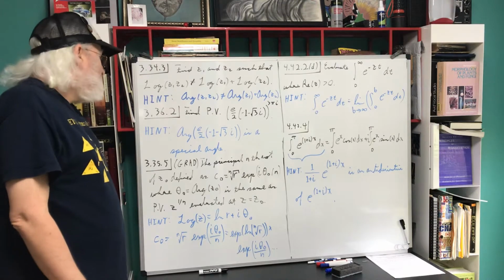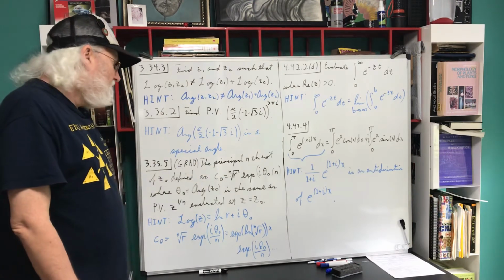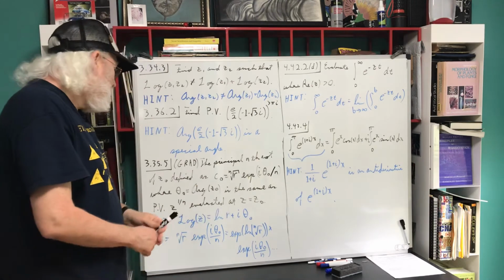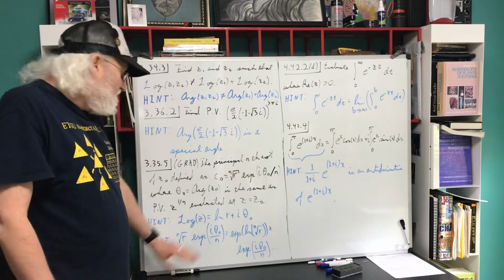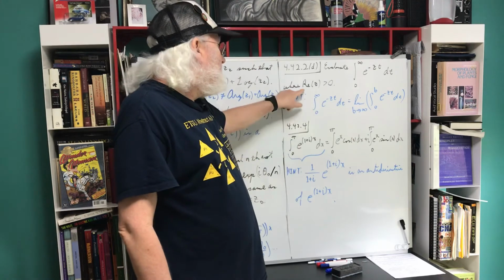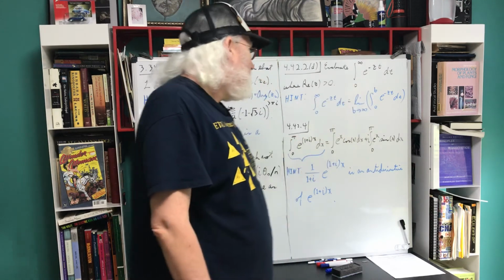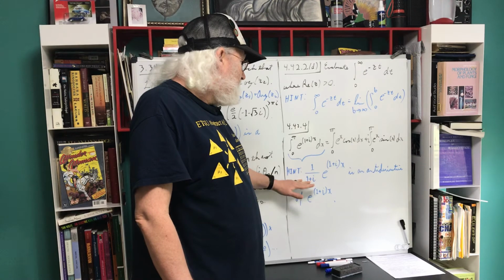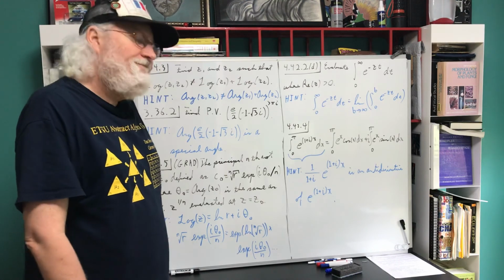Complex Variables, HW9, Spring 2020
Hint for homework set 9, Complex Variables, Spring 2020 ETSU